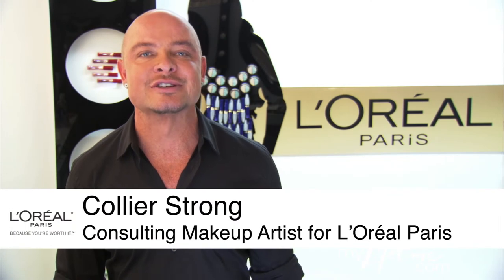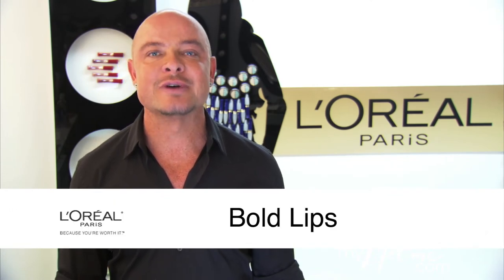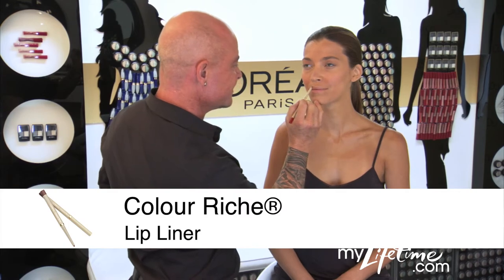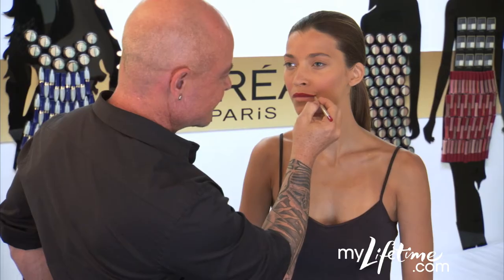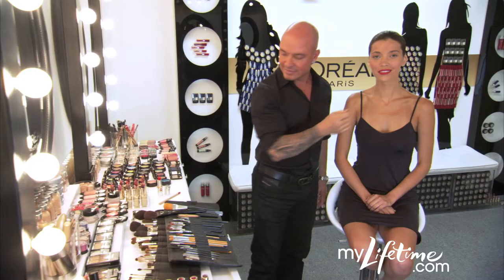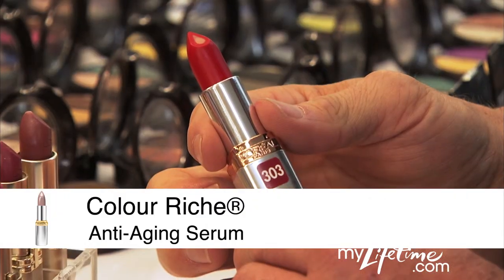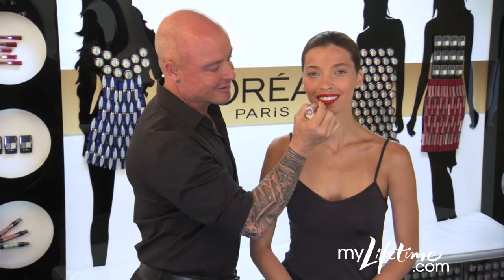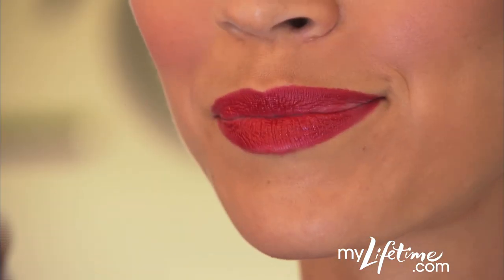Project Runway: Beauty: Rich Lipcolour: L'Oreal Paris Makeup Room | Lifetime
Go for the bold! See how vibrant, rich lipcolour can transform your whole look.